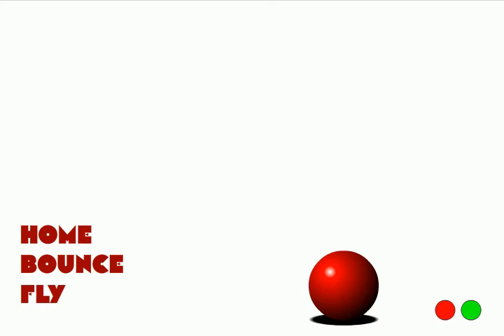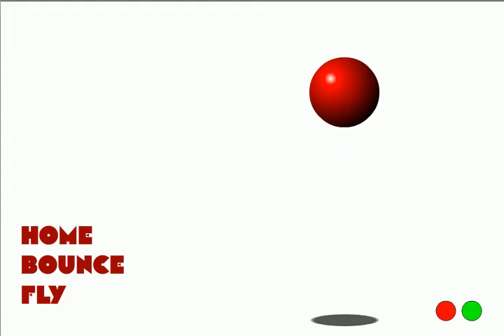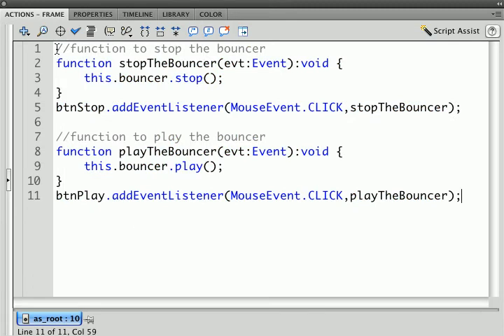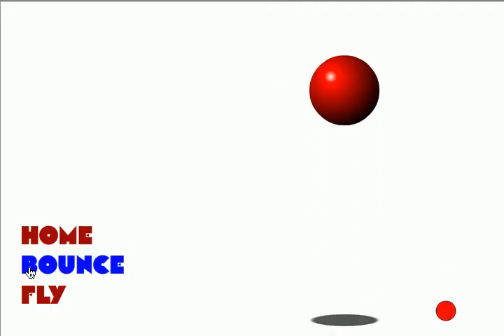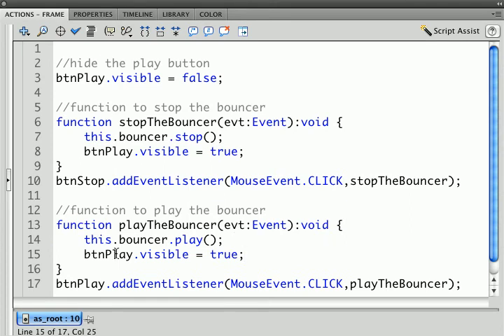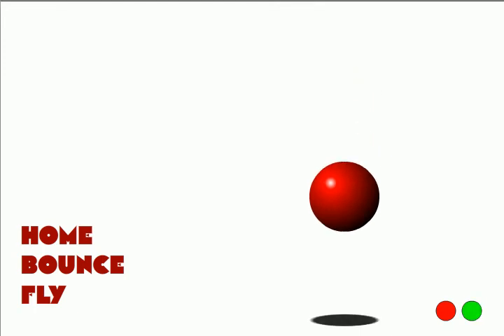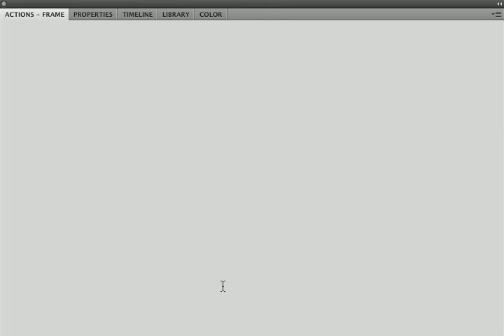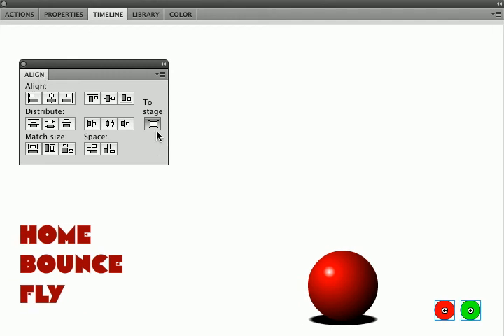Building a Basic Flash Site Part 7 - Go Beyond - Toggle Button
Our bouncing ball shows a stop button when it is stopped and a play button when it is playing. There's never a need for both buttons to show. In this exercise, we add a little bit of code to show or hide only the button that's useful depending on what the Bouncer MovieClip is doing.